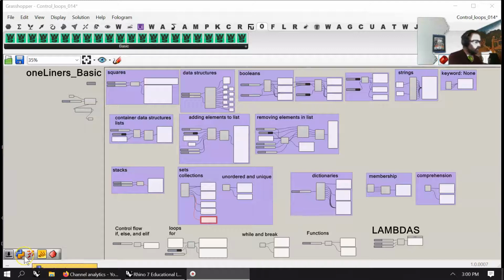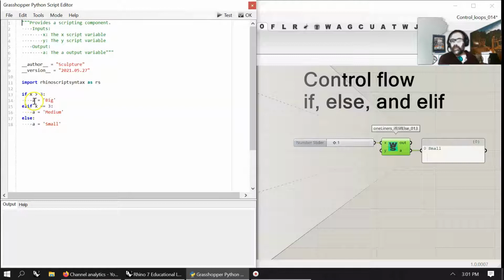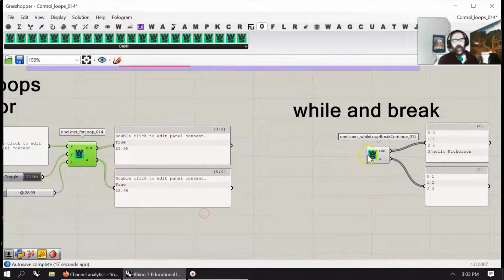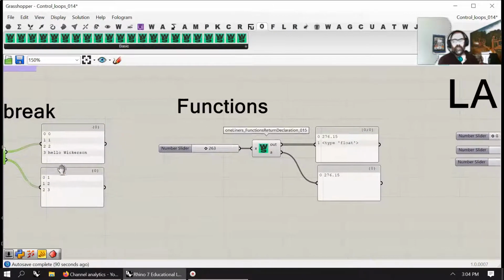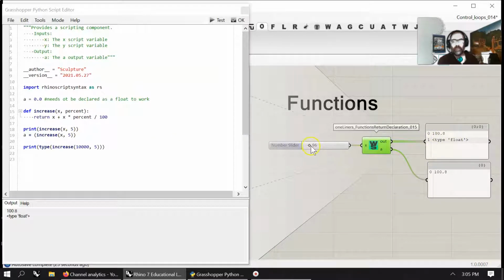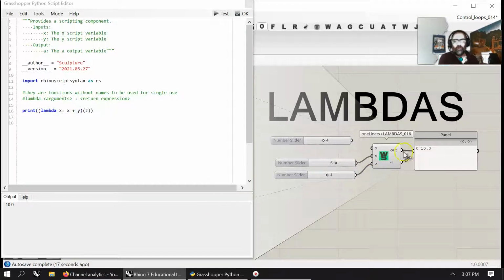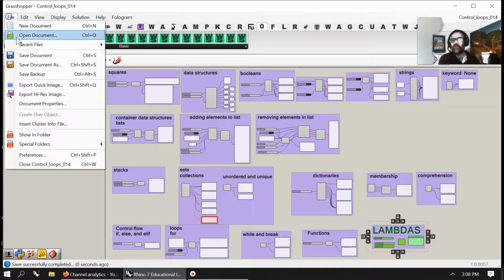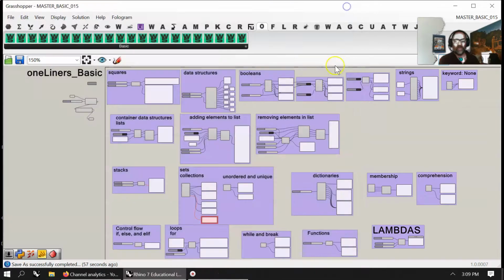MASTER SCRIPT: ONELINERS | ghPython User Objects | control flow, functions, LAMBDAS_017